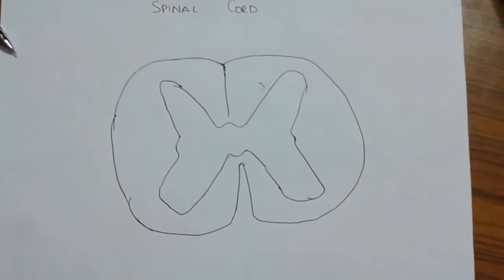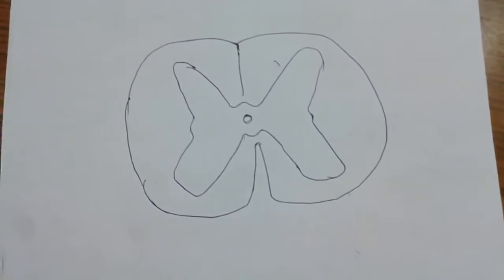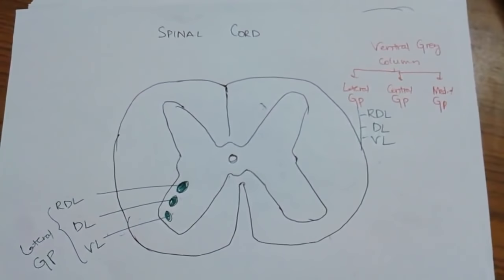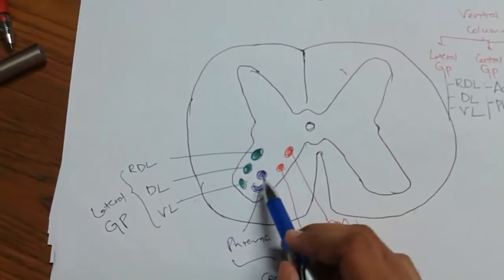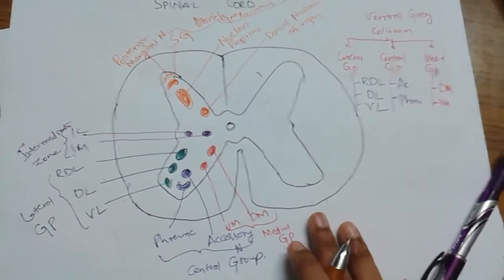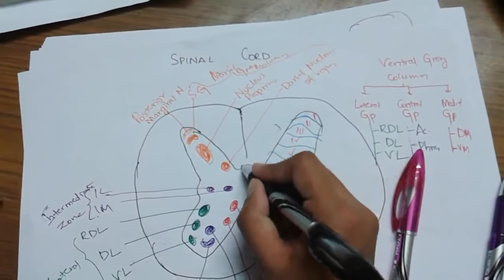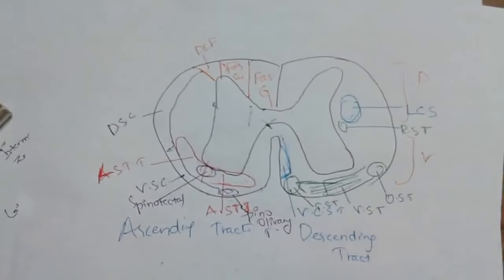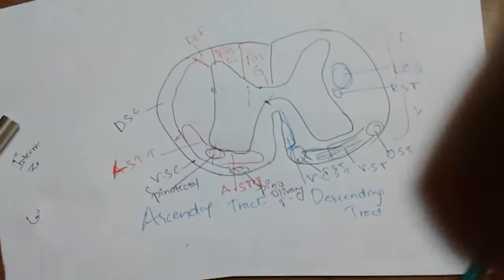Cross Section Of Spinal Cord 1 || anatomy